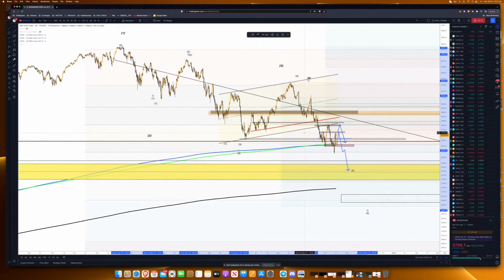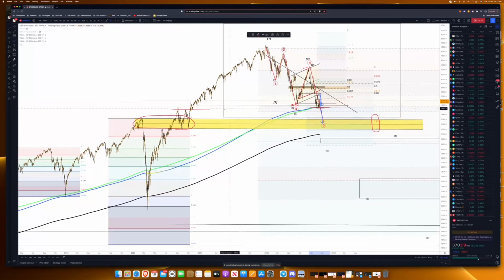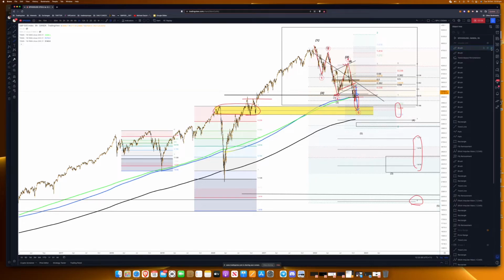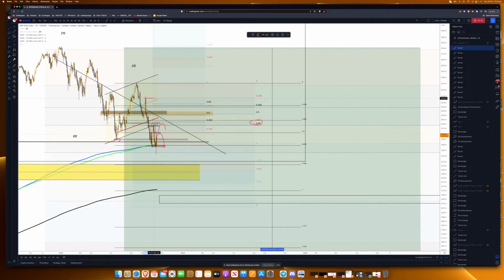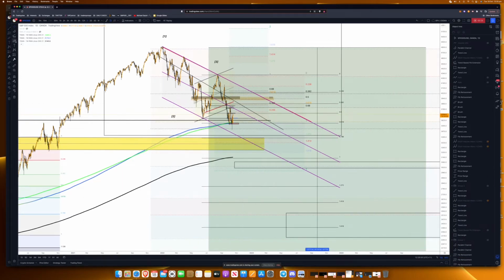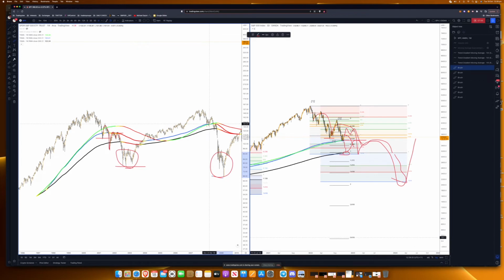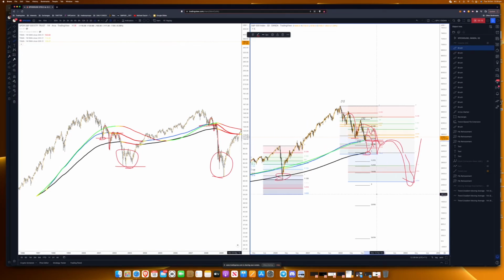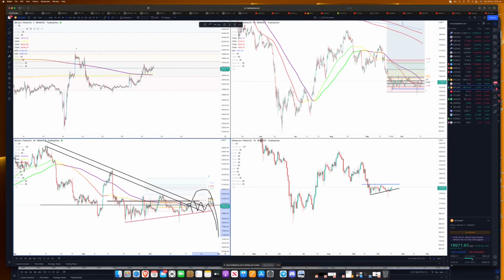TradeToProspa - btc crypto current correlation with sp500. Still some ranging to do before ?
We talk about the correlation and how BTC aligns with it.

S.SAri